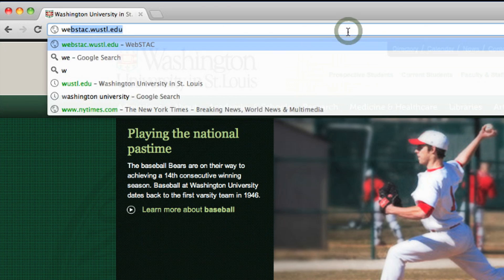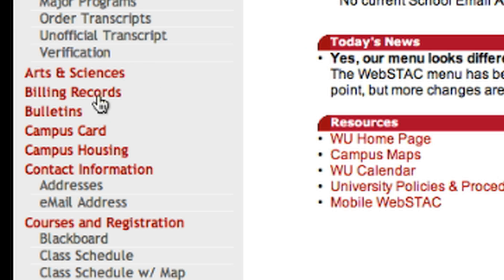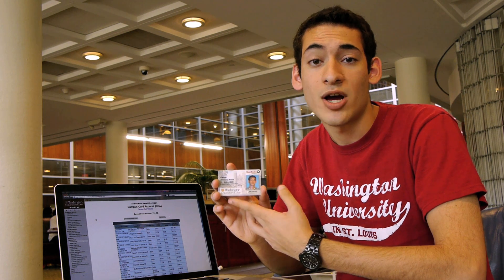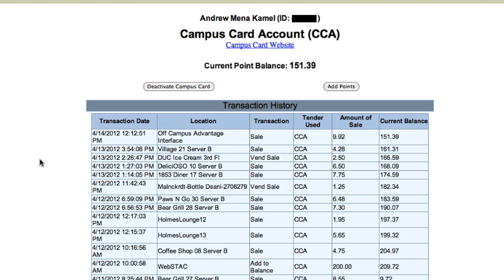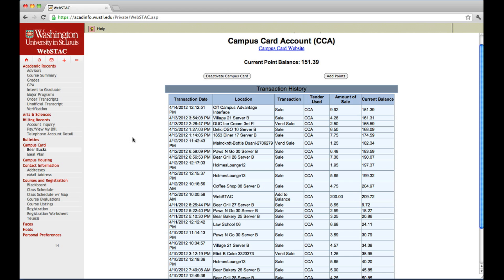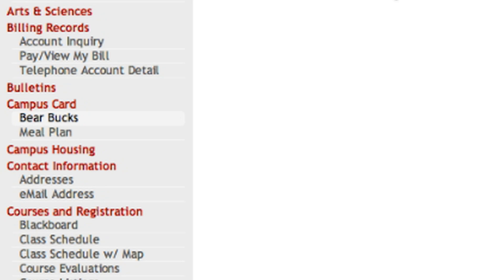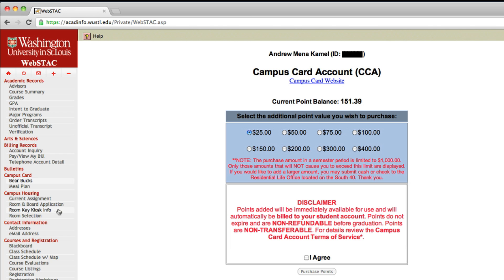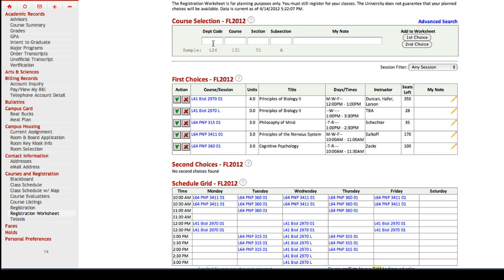How To Use Webstac - First Year Center at Wash. U.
This video briefly explains how to navigate WebSTAC.

and Andrew Kamel!